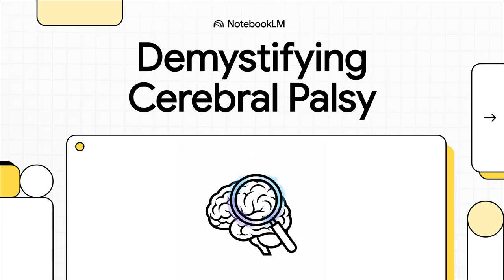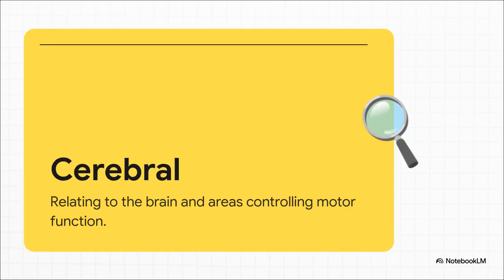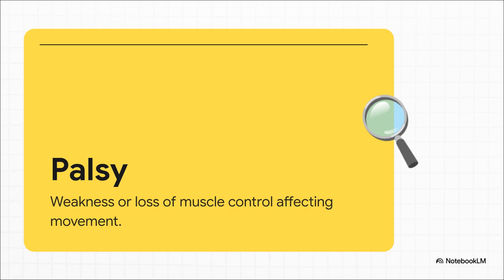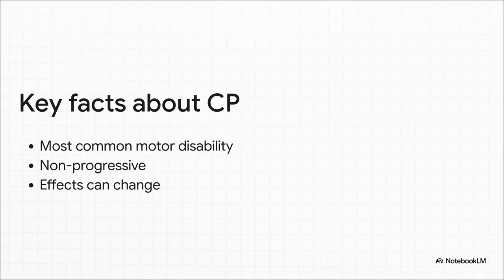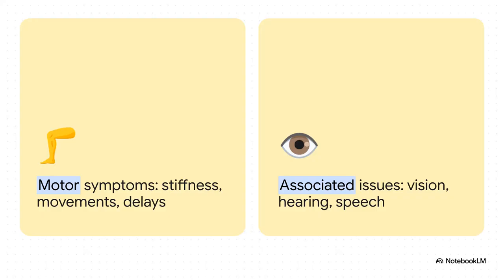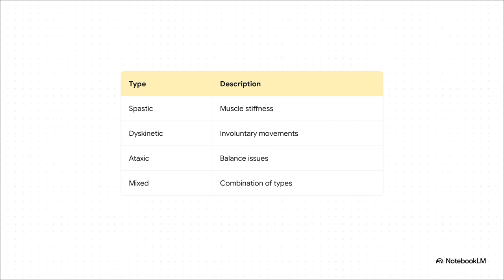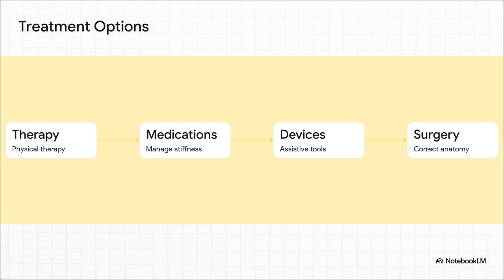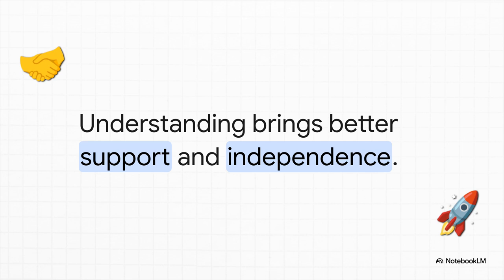What is cerebral palsy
Cerebral palsy (CP) is a group of neurological disorders affecting movement, balance, and posture, typically appearing in infancy or early childhood. It's caused by abnormal brain development or damage, often occurring before birth, during childbirth, or shortly after.

Key facts about CP:
- Non-progressive, but effects can change over time
- Most common motor disability in childhood
- Symptoms vary widely, including muscle stiffness, involuntary movements, and developmental delays
- Associated issues: vision, hearing, speech, sensation, and intellectual disabilities
- Types: spastic, dyskinetic, ataxic, or mixed
- No cure, but early intervention and therapies can improve quality of life and independence

Treatment options:
- Physical therapy
- Medications
- Assistive devices
- Surgery (sometimes)

Ongoing research and support services are enhancing outcomes for individuals with CP.